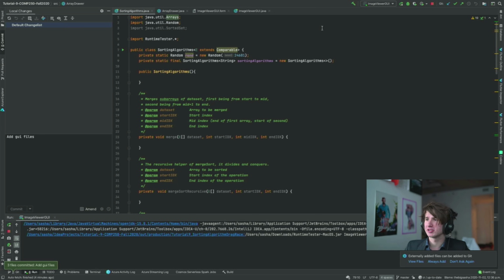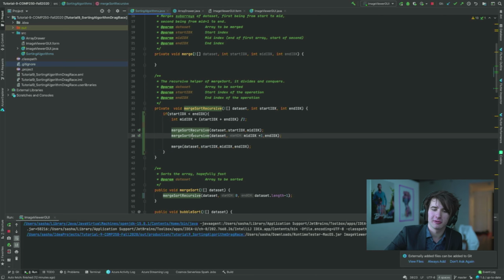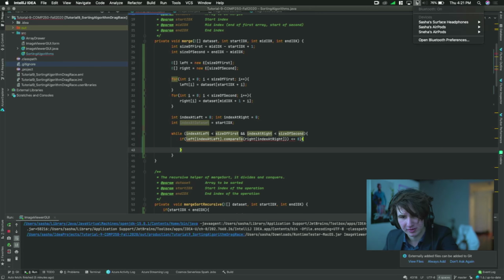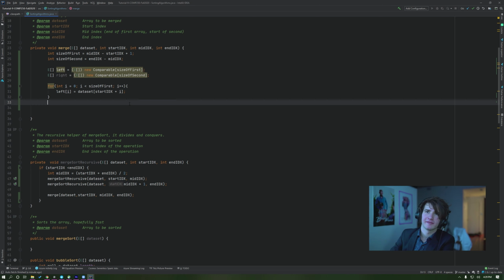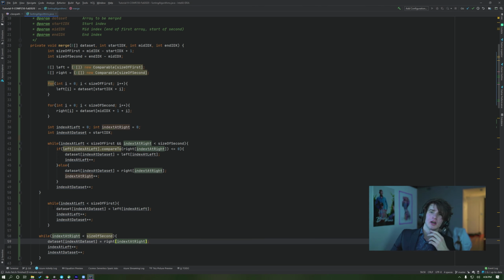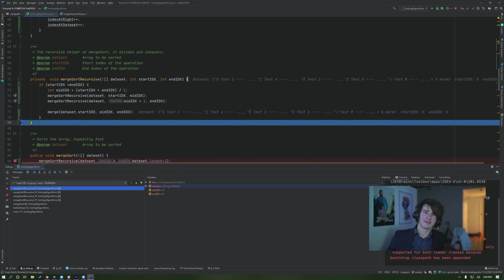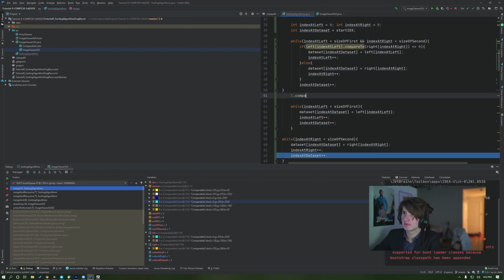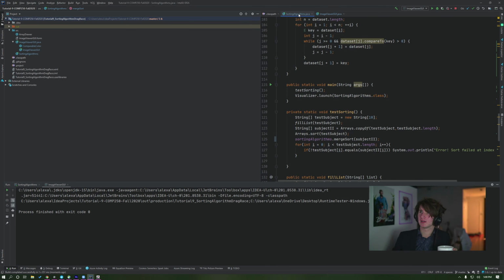Tutorial 9 Thursday - MergeSort, a little bit of CompareTo